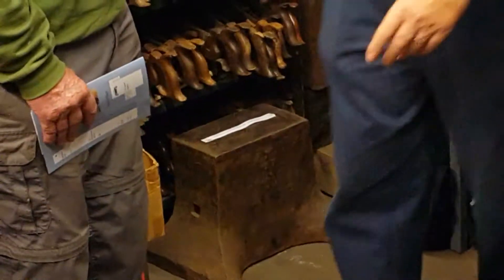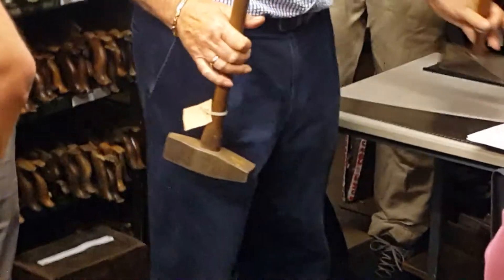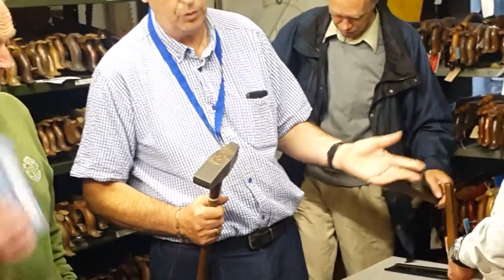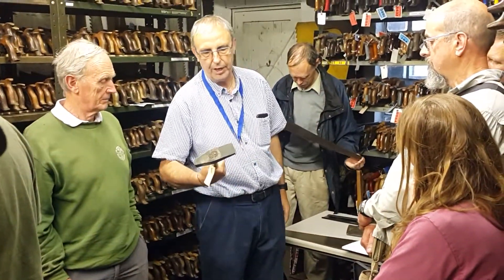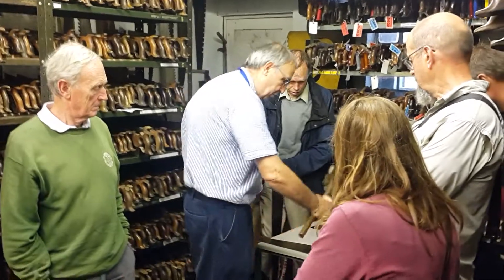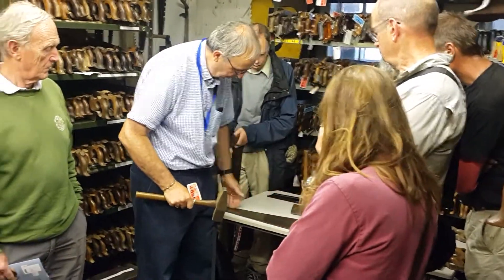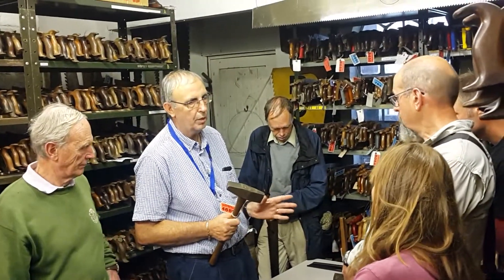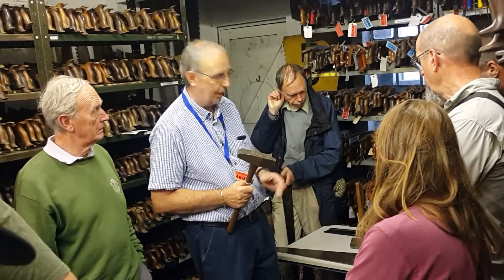Tensioning Hammers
Sawfest 2018 visits Kelham Island Museum's Ken Hawley Tool Collection